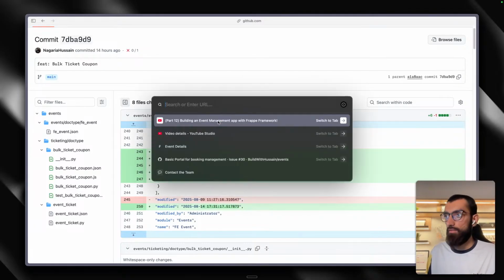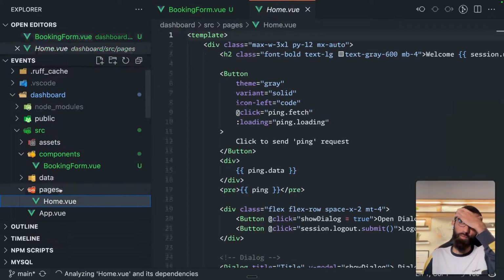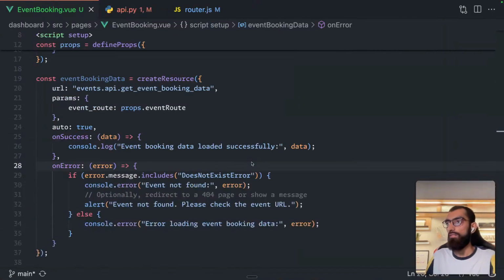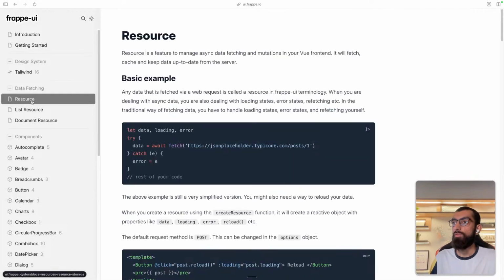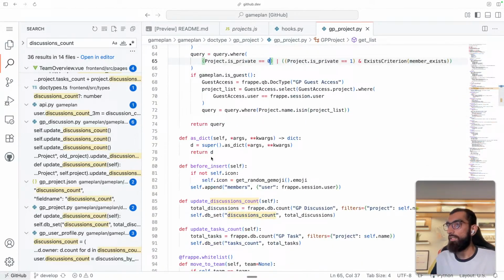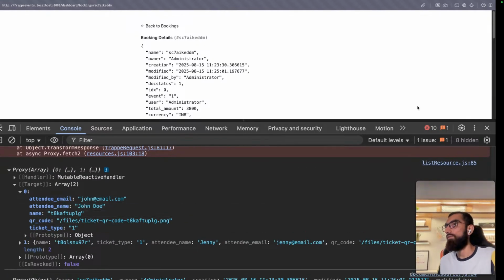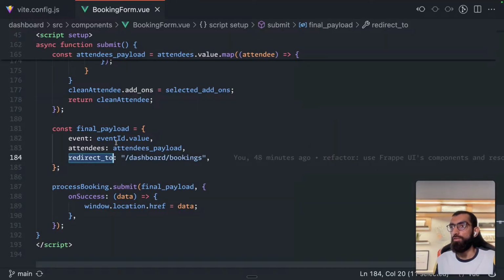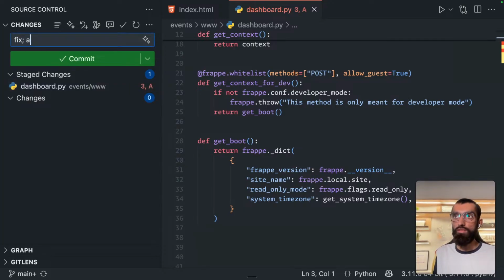(Part 12) Building an Event Management app with Frappe Framework!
In these series of episodes, we are going to build an event management app on Frappe Framework that will be used to run events at Frappe: webinars, conferences, Frappe Locals! The user facing pages will be on Frappe Builder.

UI Design by Nishant Vora from Frappe.